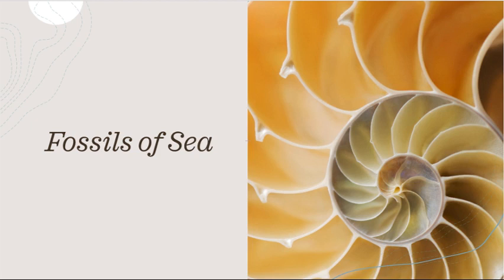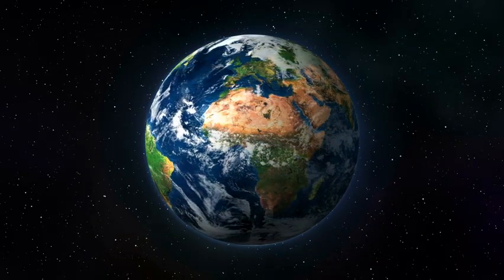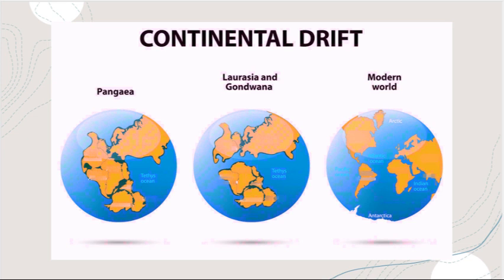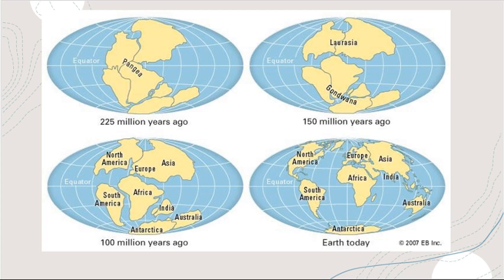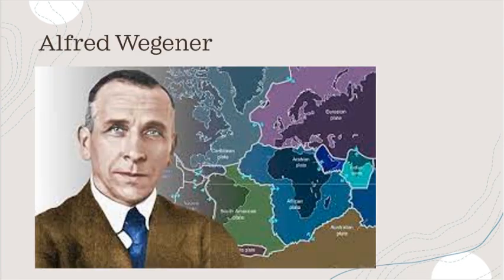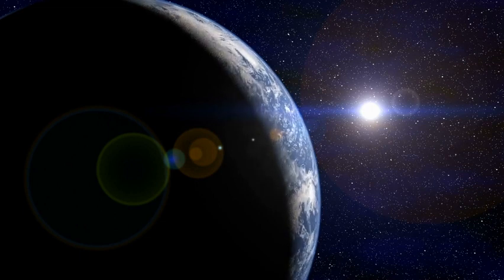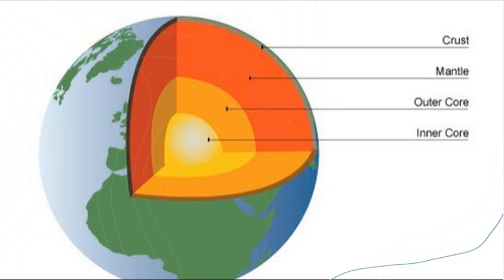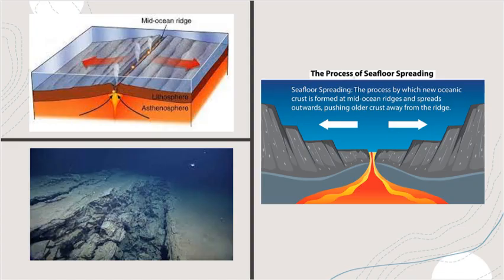Why do we find FOSSILS..in Mountains??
Voices: Kumar and Meenakshi
Hello everyone! Welcome back to the channel with another science video!